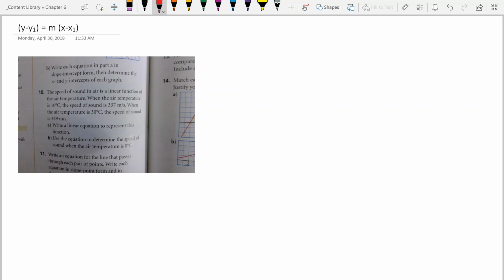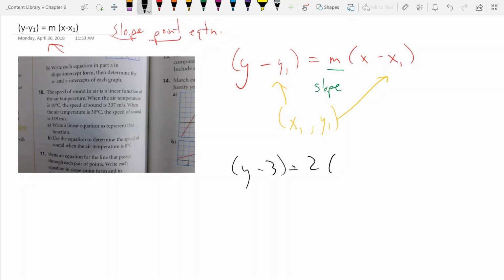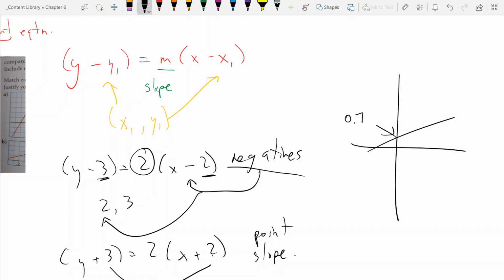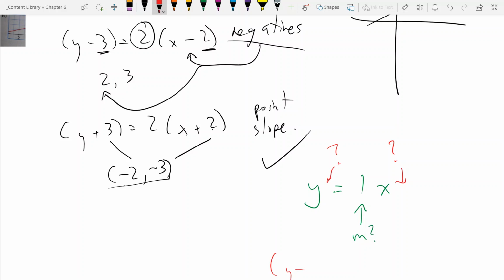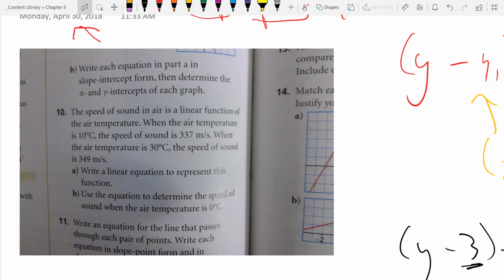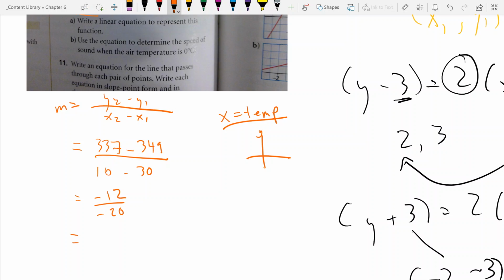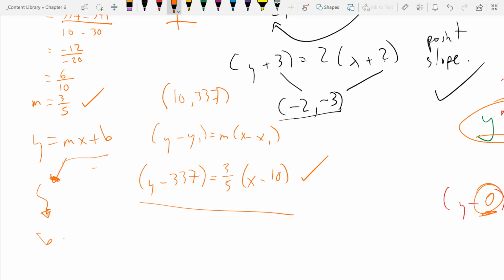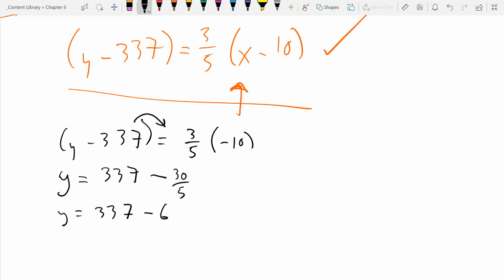10 FOM: 6.5 Slope-Point Form